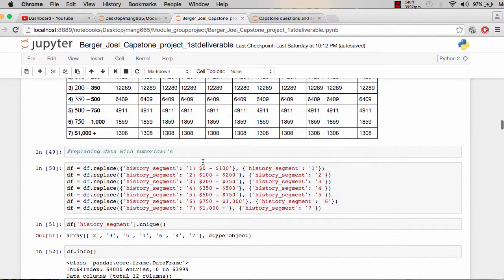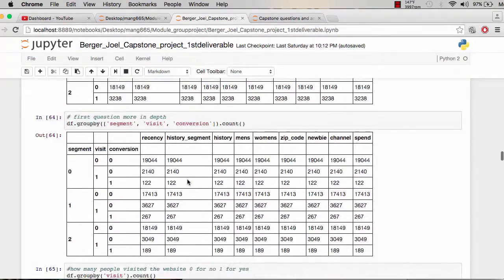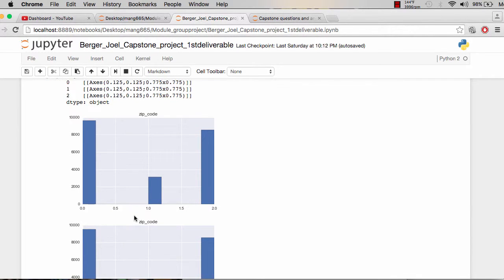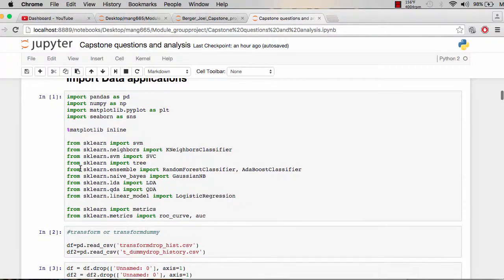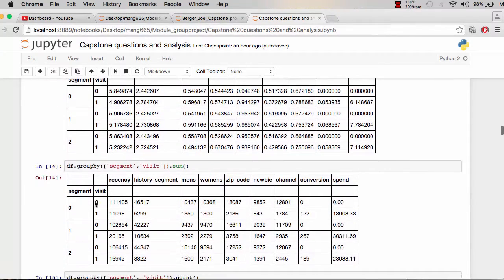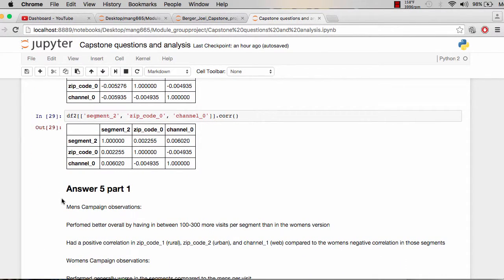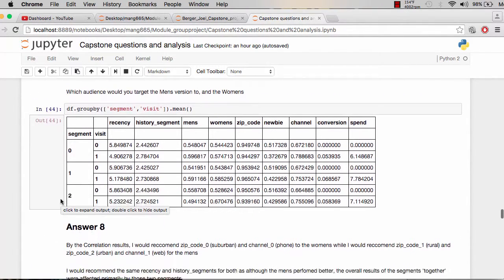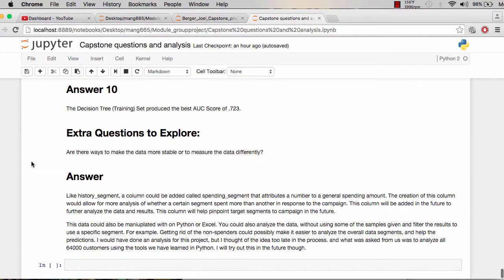Capstone project analysis general description